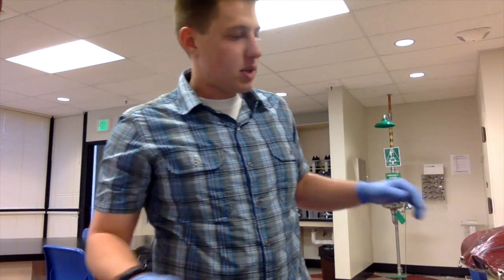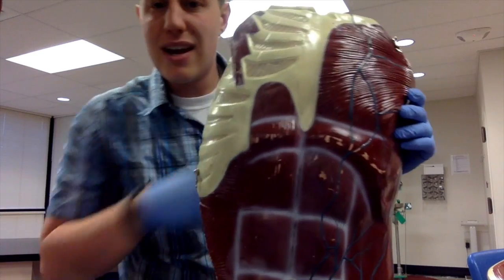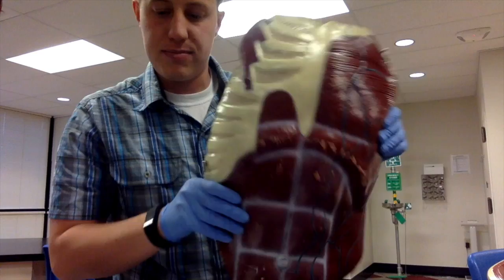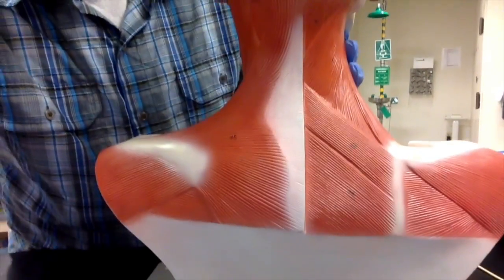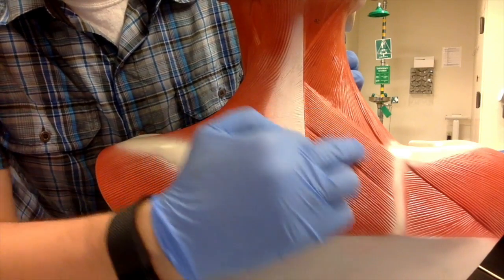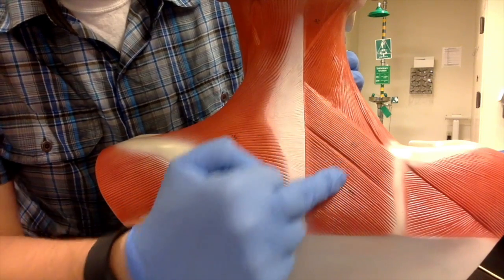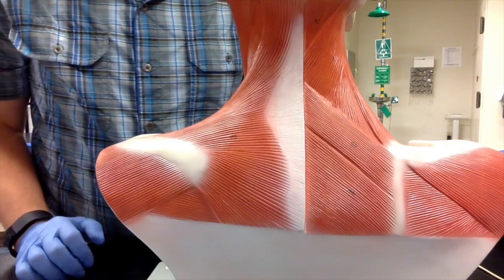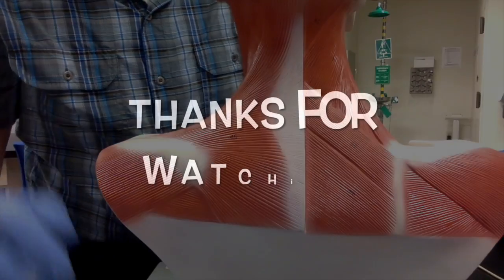Anatomy I Episode 15: Axial Muscles (Trunk) - TEACHER T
This video is helps with Abdomen, Back, and Chest muscles of the Trunk.